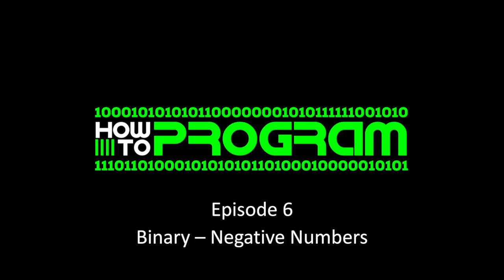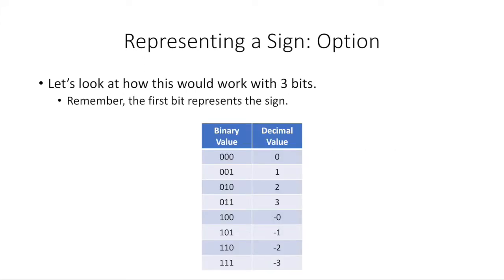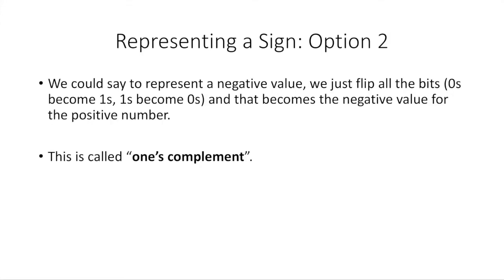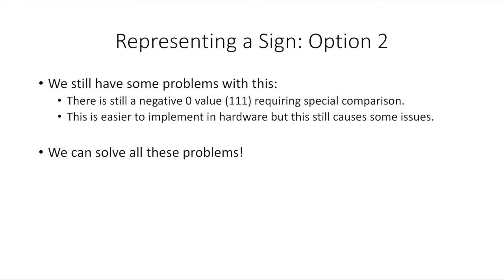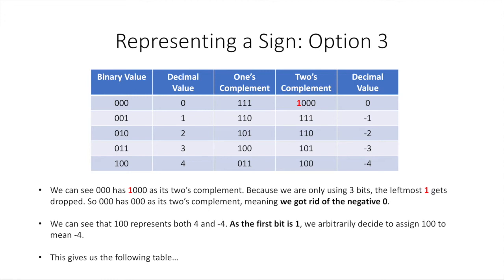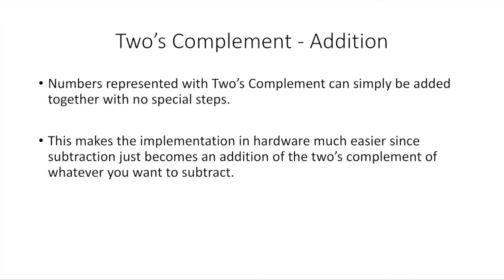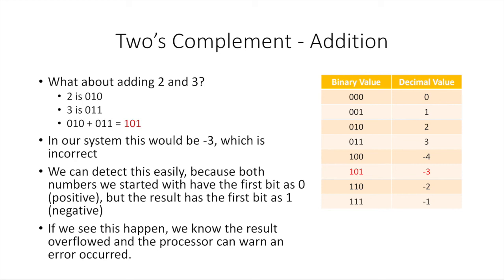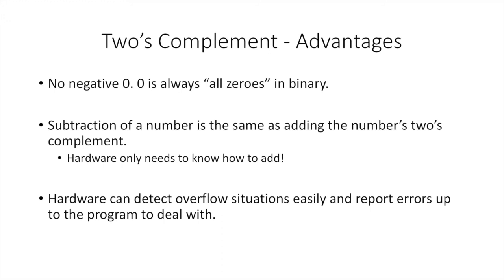How to Program Episode 6: Binary, Negative Numbers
How to Program is an educational video series for people wanting to learn how to write computer software, starting with zero experience.

No prior knowledge of any software or computer programming is required.

In this video, we learn about negative numbers in Binary!